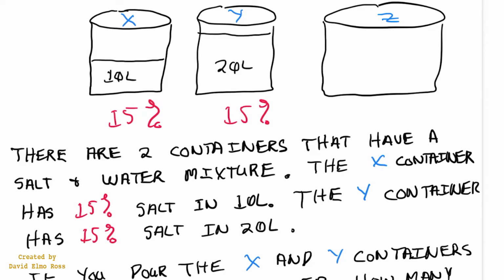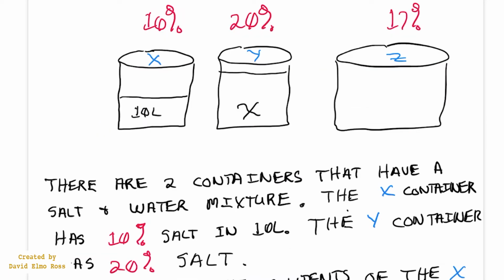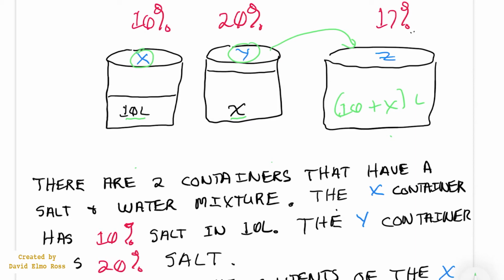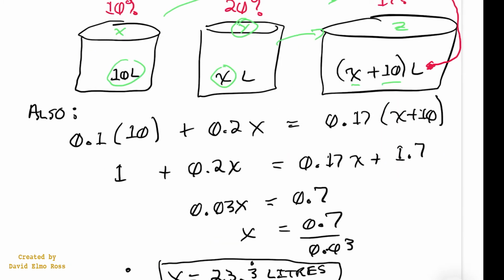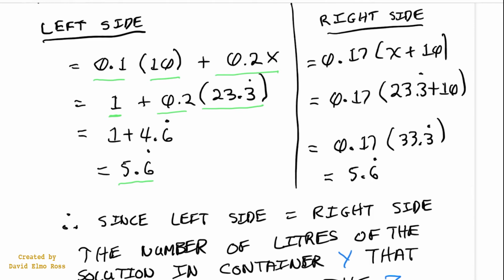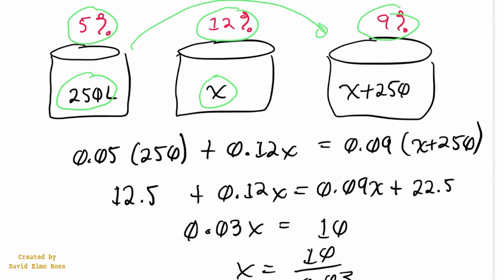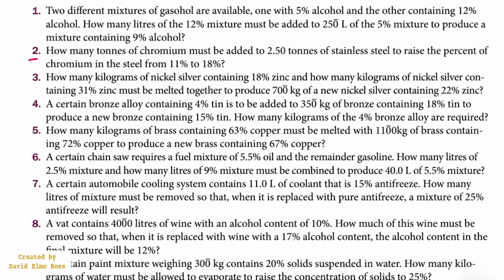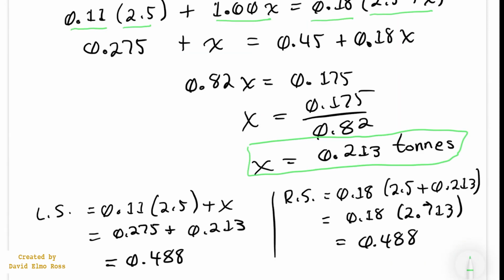MTH147 Lesson10 Mixtures